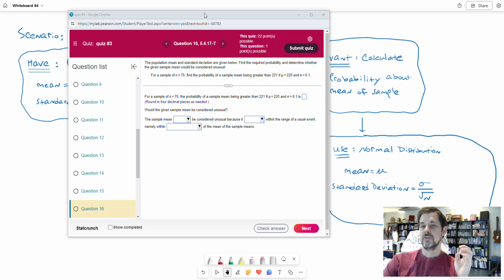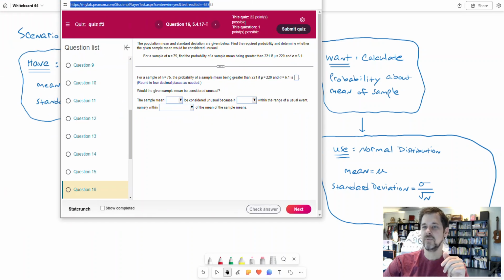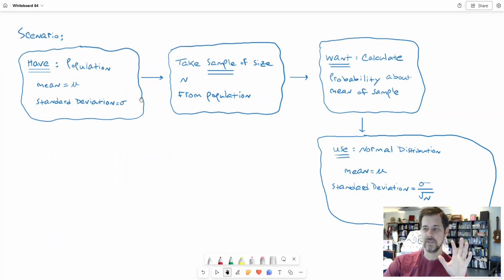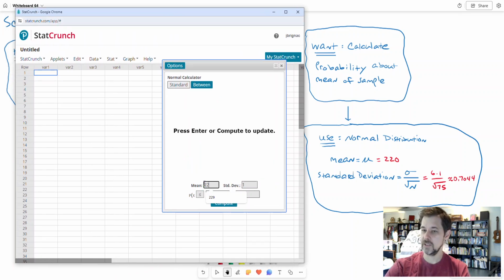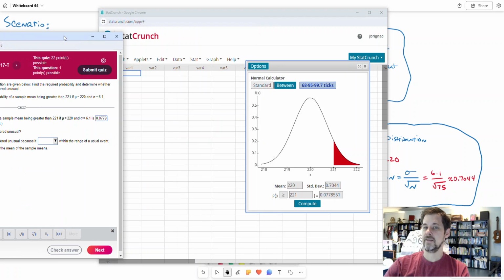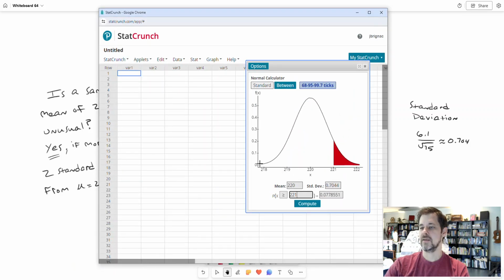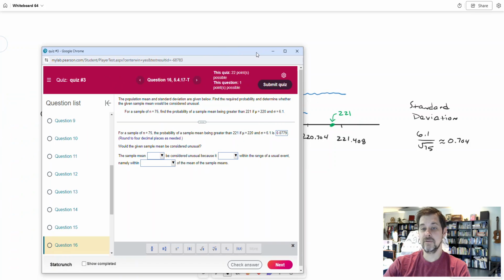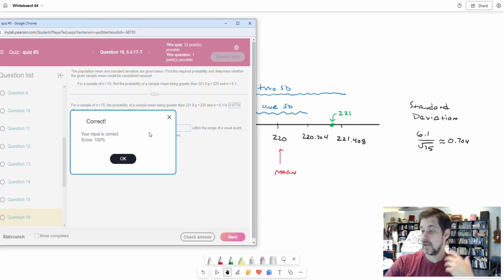a flowchart approach to the central limit theorem